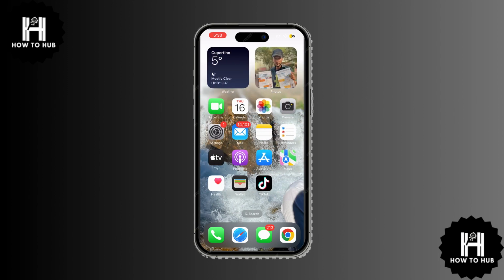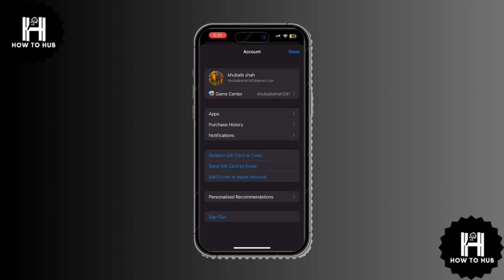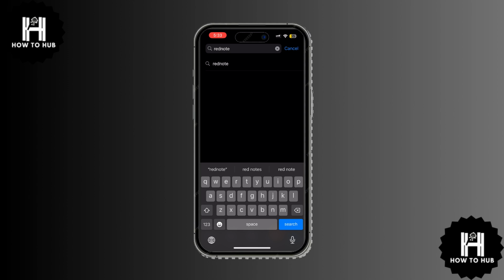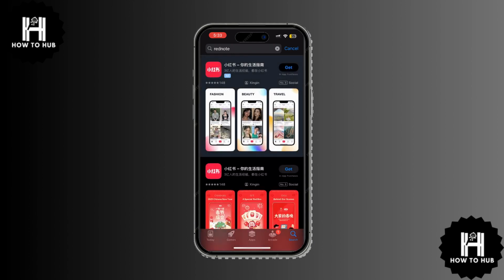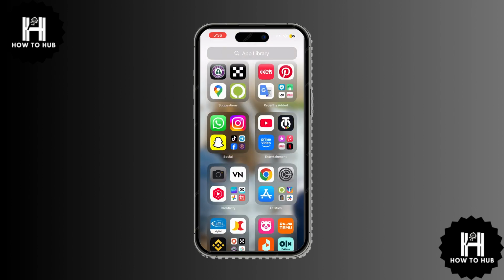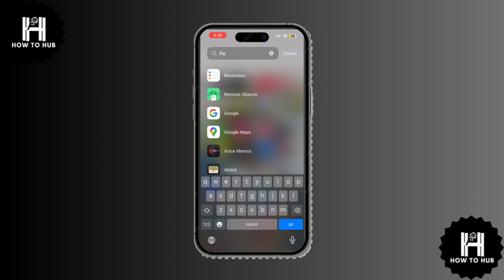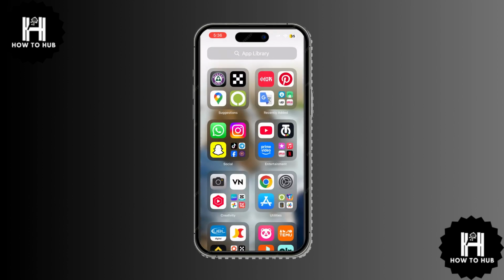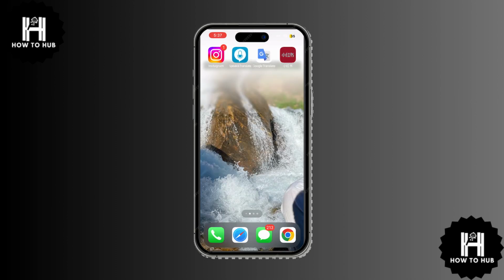Install RedNote App on iPhone FAST and EASY!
Learn how to install the RedNote app on your iPhone quickly and effortlessly with this step-by-step guide. Get started with the app in no time and enjoy its features today! Keywords: install RedNote app on iPhone, fast RedNote installation, easy RedNote download, RedNote app guide.